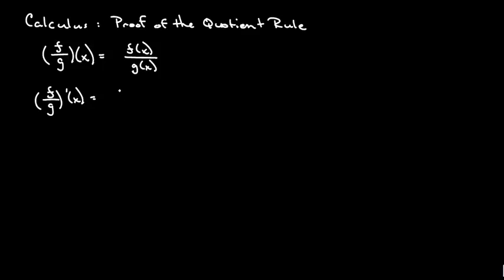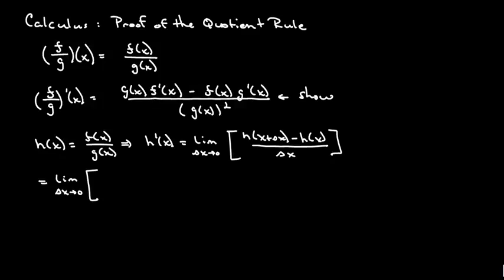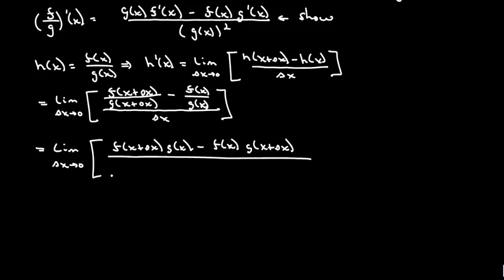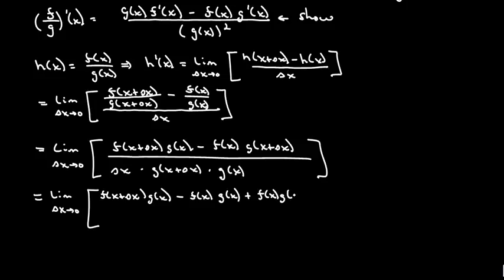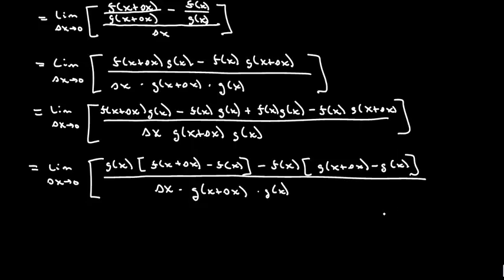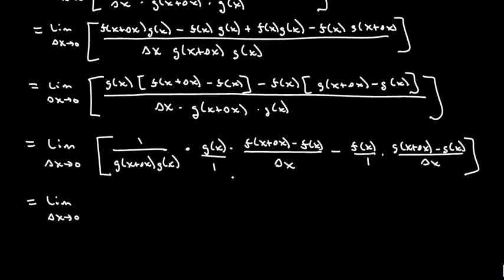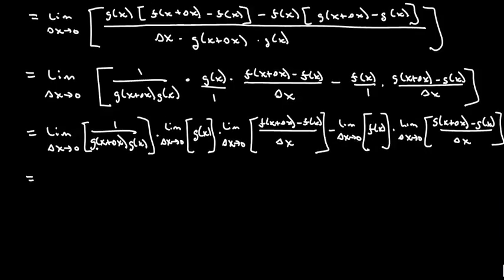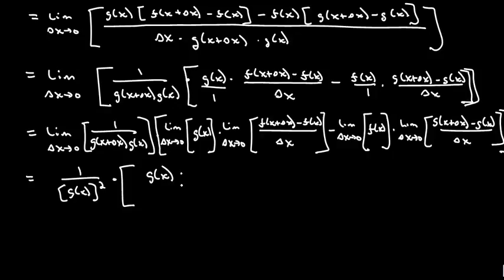Video 226 Proof Quotient Rule 20121555